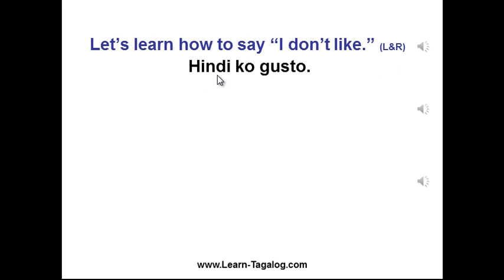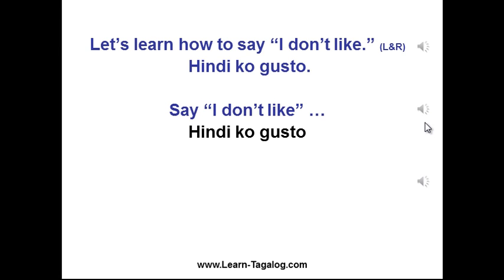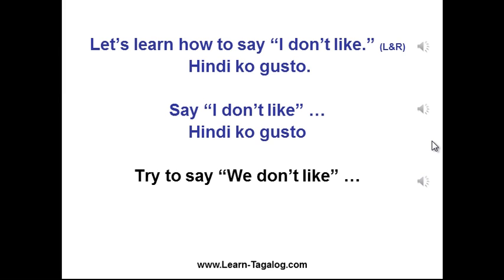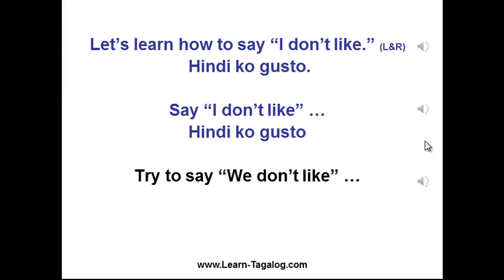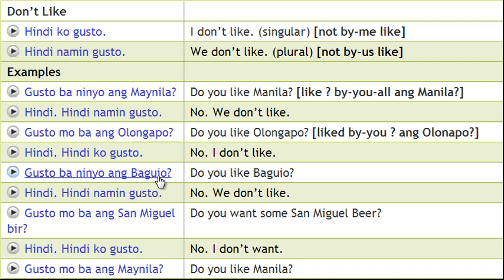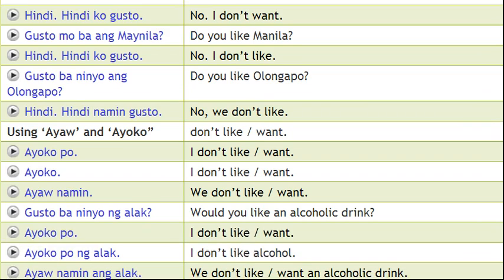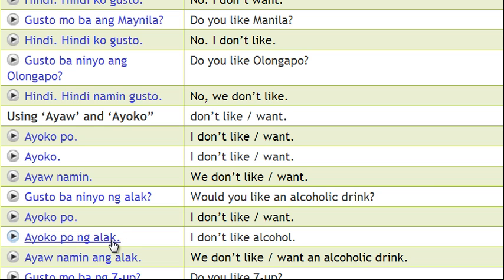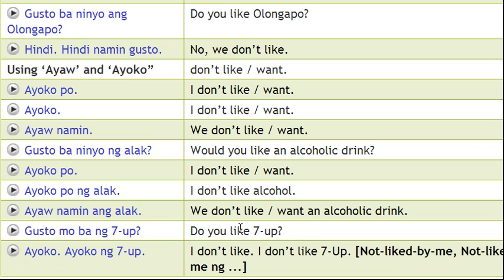Learn Tagalog Lesson 2-5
Note: I posted this modified version of Lesson 2-5. I believe this version is better (more native speaking).

In this video we start out reviewing the dialogs we learned so far. Then we learn more about "I don't like" and "I don't want". We finish by learning Thank you, and Thank you very much.

for more text and audio.

A question often comes up about "Gusto ko" (I want).  It seems like it should be "Gusto ako" (note the use of "ako" instead of "ko").  In English we say "I want" but a more literal translation of "Gusto ko" is "Want by-me".  Check out the following video for more information about pseudo verbs like "gusto".